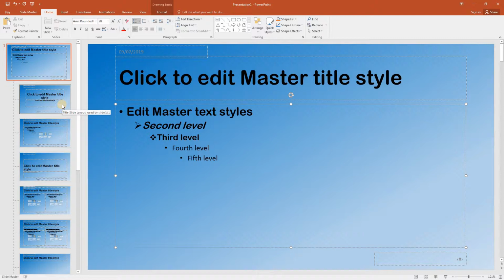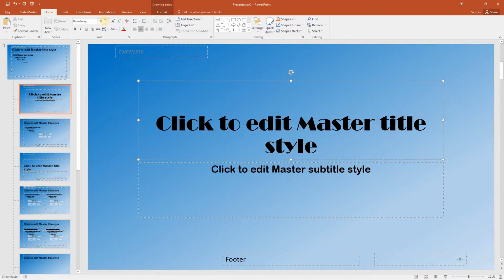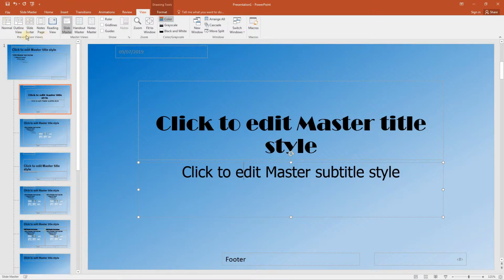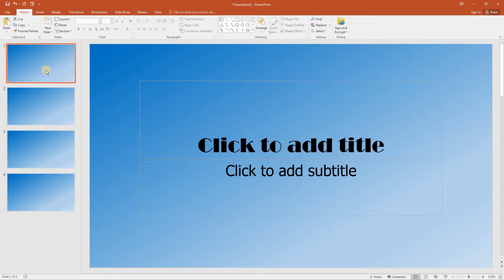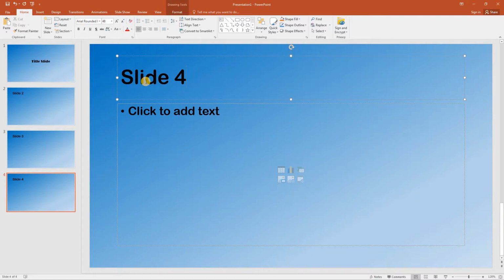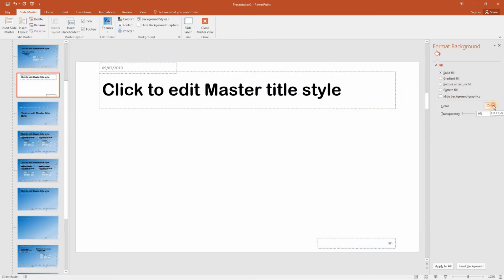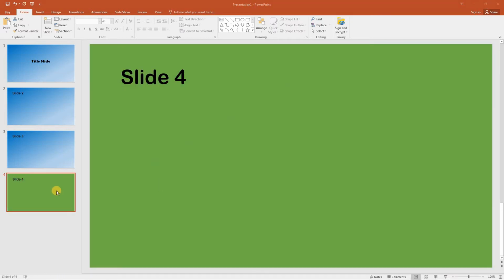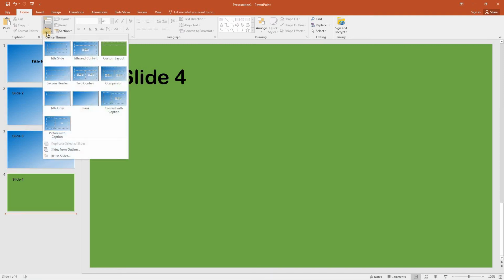ECDL Advanced PowerPoint Lesson 6 The Title Master